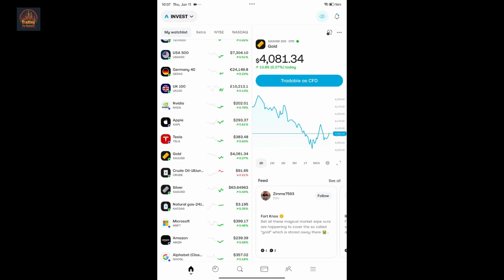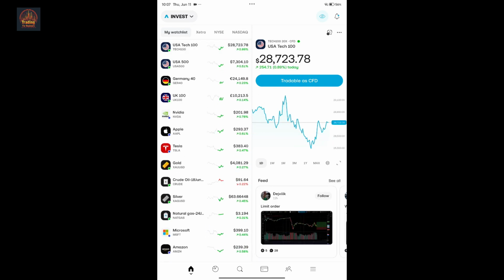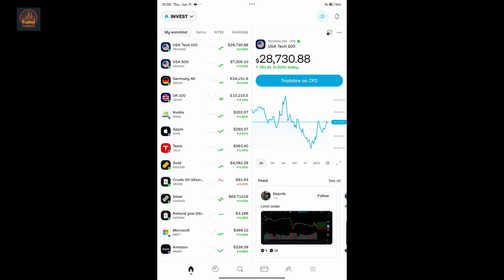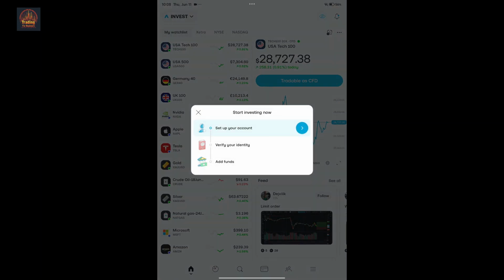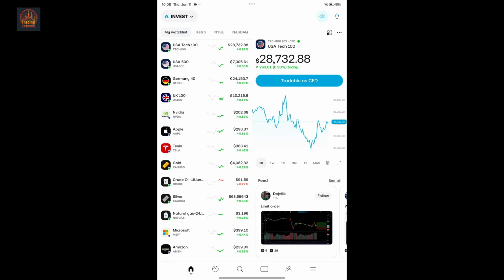How to Set Price Alerts in Trading 212 (Easy 2026 Guide)?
Want to never miss a trading opportunity again? Price alerts in Trading 212 help you stay updated when a stock, ETF, or crypto hits your desired price—without constantly checking charts. This beginner-friendly tutorial shows you exactly how to set them up step by step.